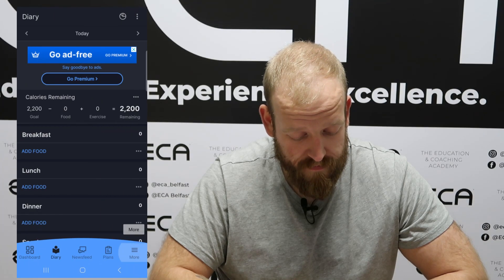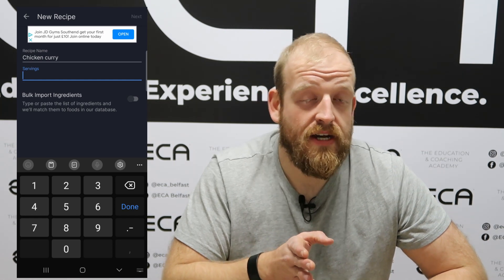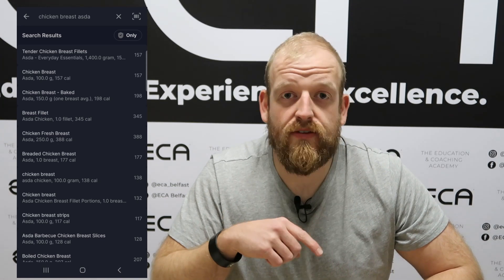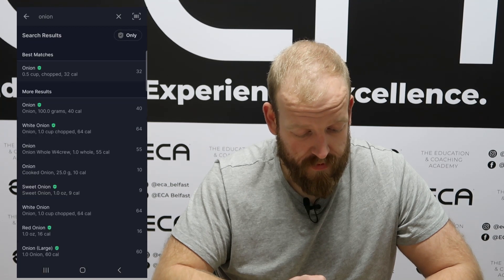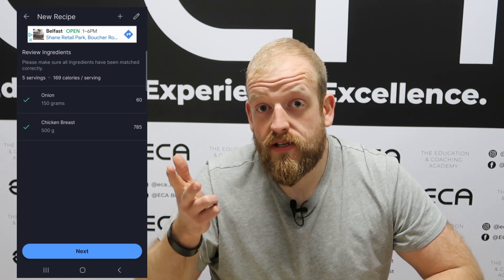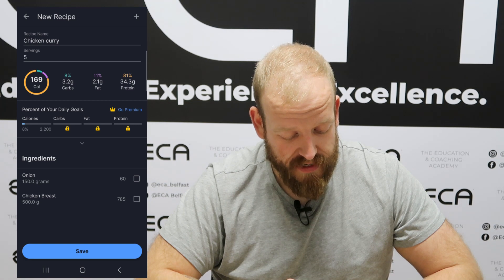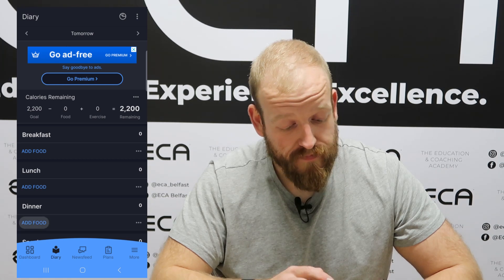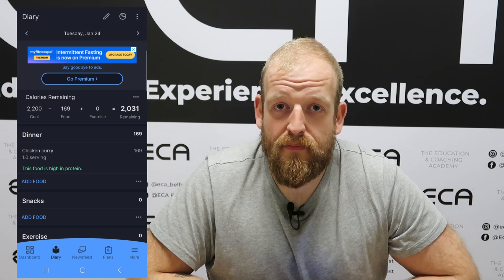Tracking a Meal Prep or "1 Pot Wonder"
Section 4 in our video guide on how to use MyFitnessPal as easily, quickly and accurately as possible.